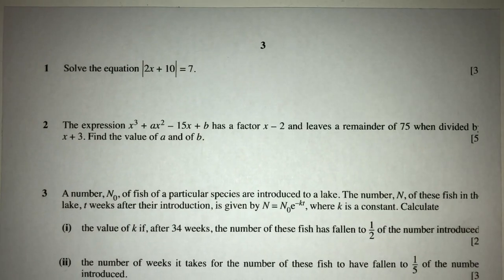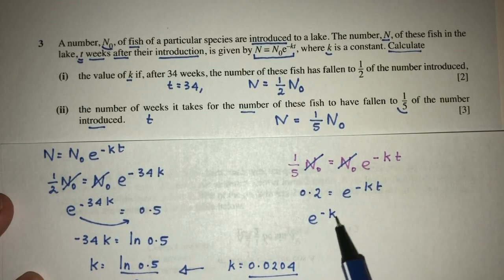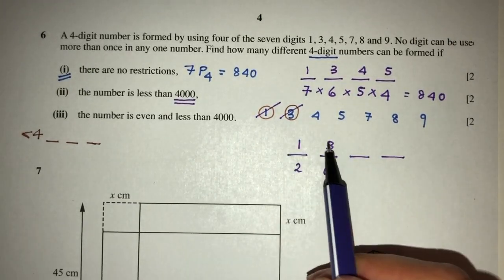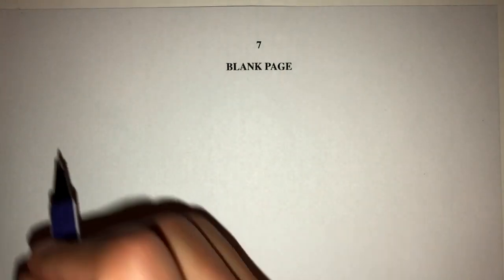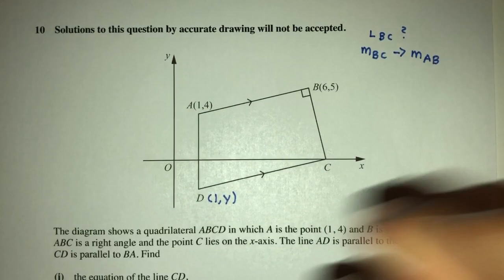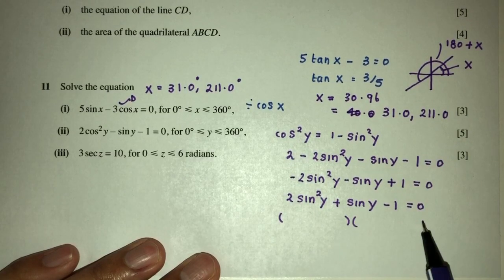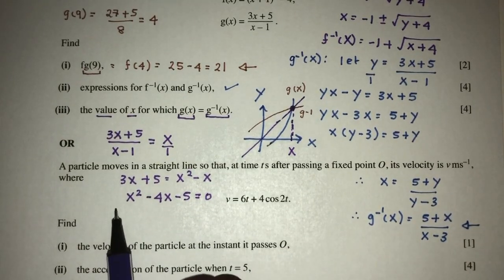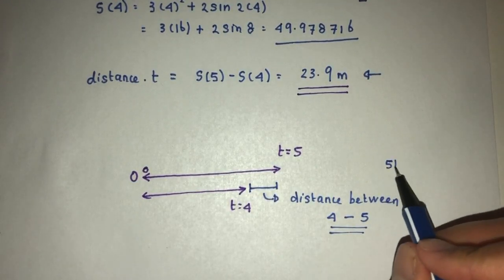O Level Add Math October November 2010 Paper 22 4037/22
O Level Additional Mathematics October November 2010 Paper 22 4037/22 Full Past Papers Solutions

00:00 Intro
00:12 Question 1
01:23 Question 2
06:15 Question 3
11:18 Question 5
15:53 Question 6
21:53 Question 7
28:40 Question 8
35:49 Question 10
44:49 Question 11
52:01 Question 12 (Either)
58:31 Question 12 (Or)